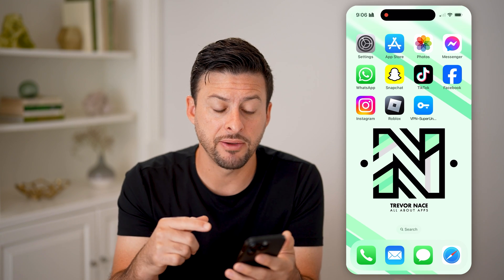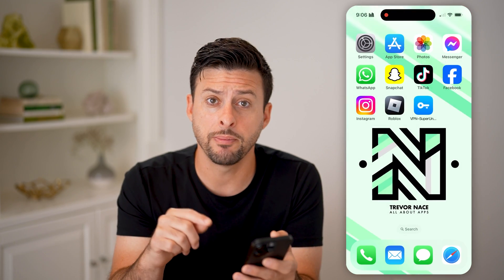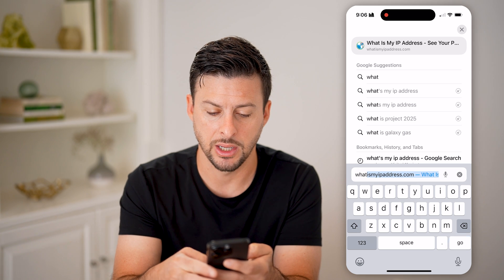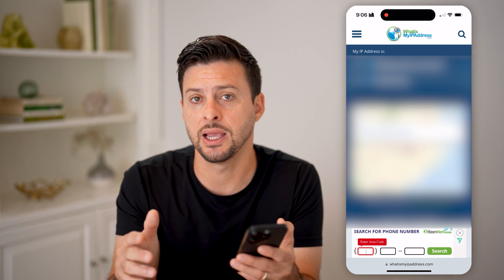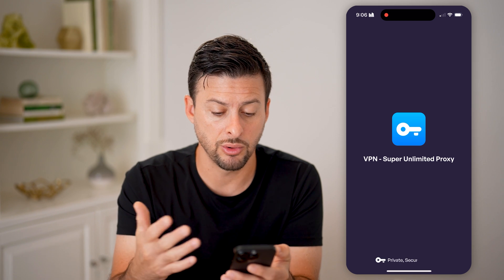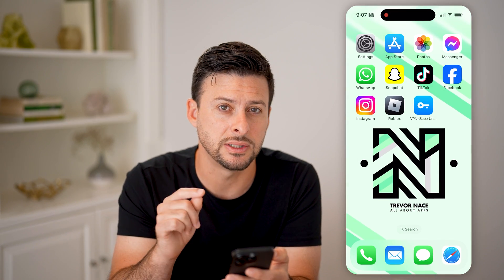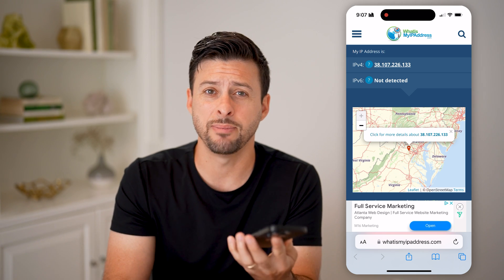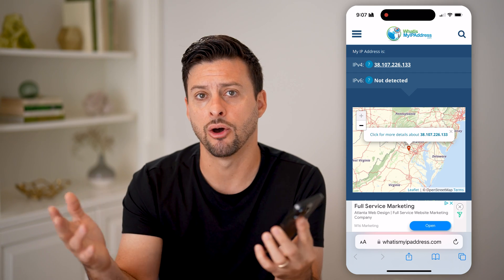How To Check IP Location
Here's how to check the location displayed along with your IP address so you can see what location people see when given your specific IP.